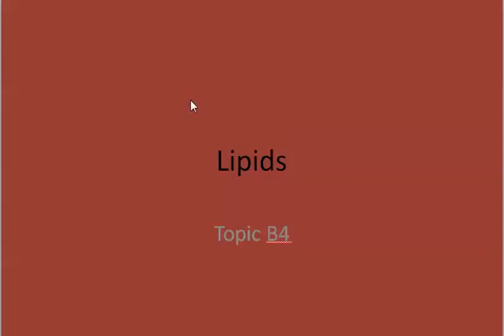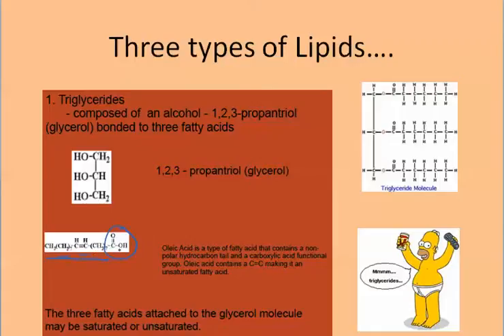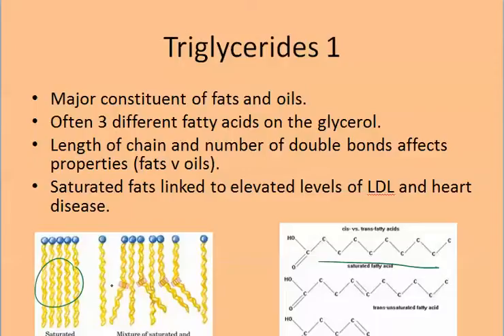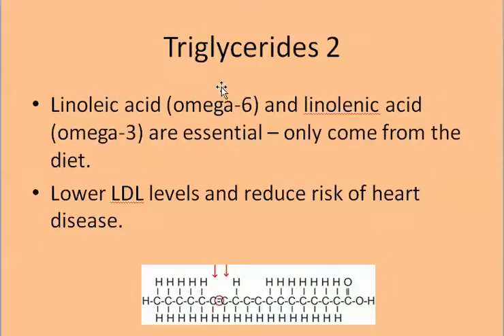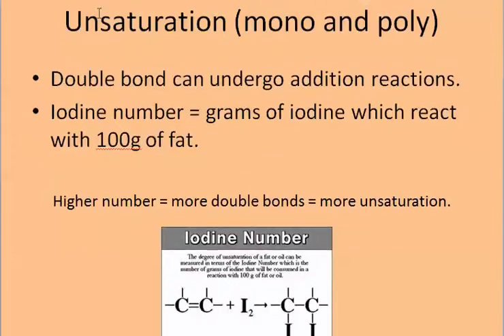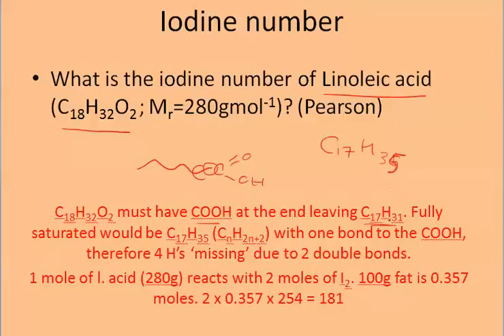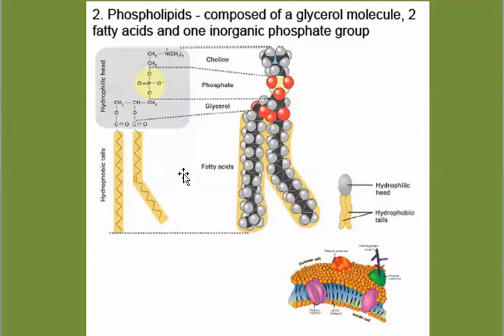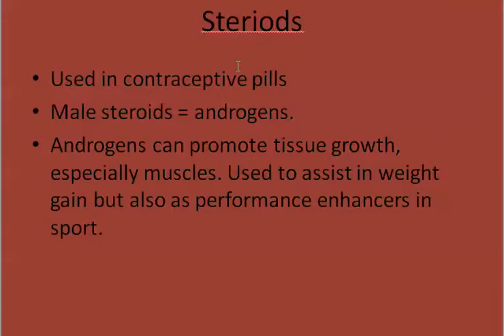Topic B3 Lipids